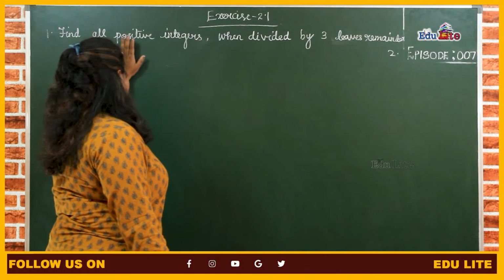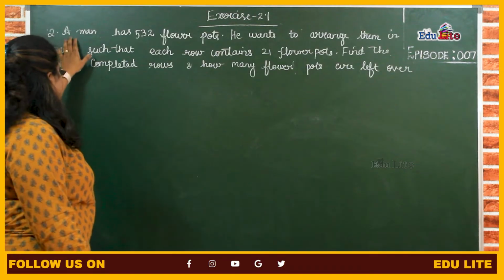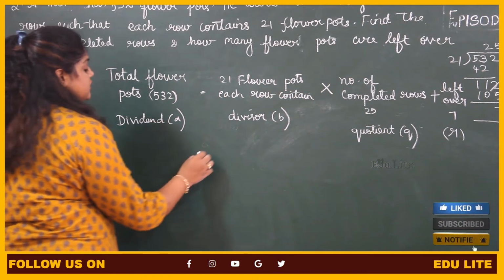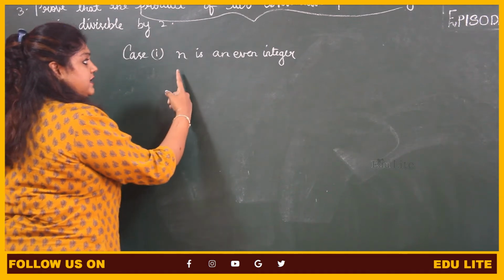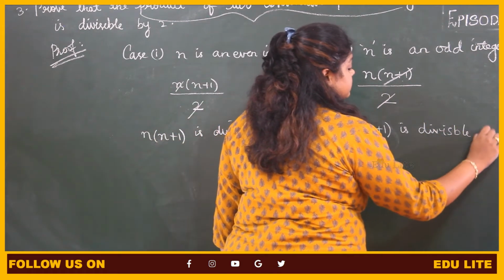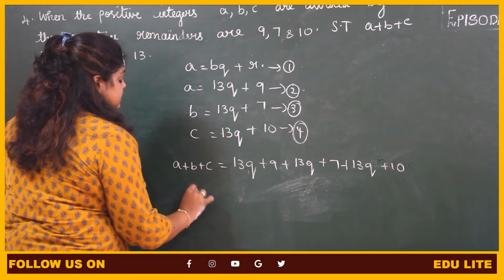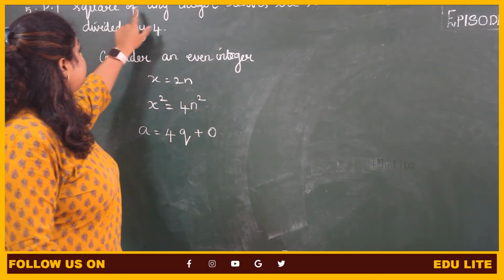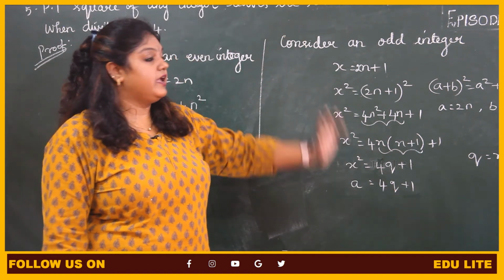Samacheer kalvi 10th Maths Unit2| Number and sequence| Exercise 2.1 Problems | Edulite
In this video, you’re going to learn Number & Sequences

The fundamentals could be better understood by solving problems based on the formulas. They are very similar to sets but the primary difference is that in a sequence, individual terms can occur repeatedly in various positions. The length of a sequence is equal to the number of terms and it can be either finite or infinite